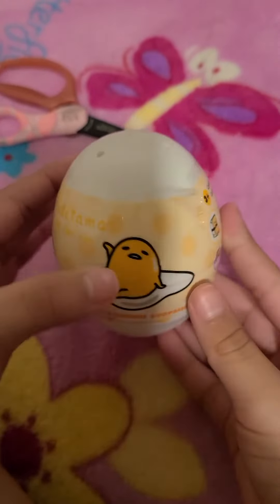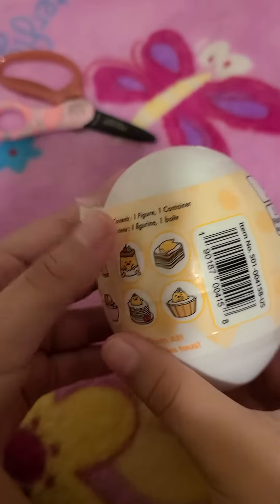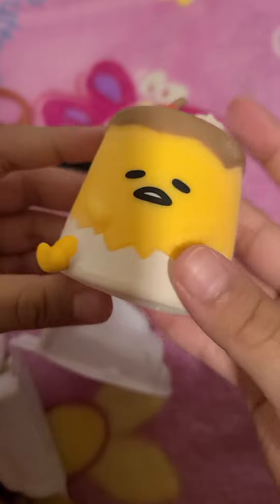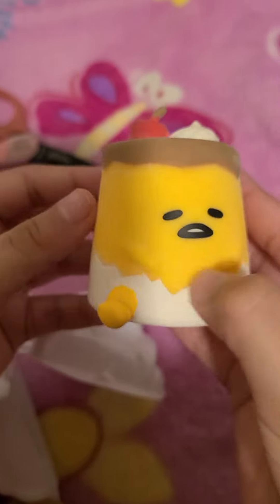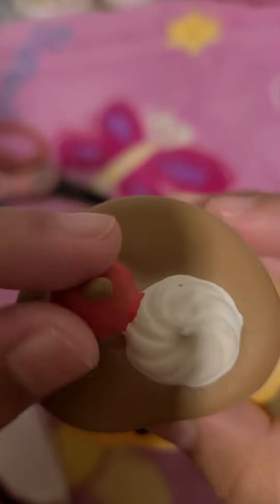opening the second gudetama